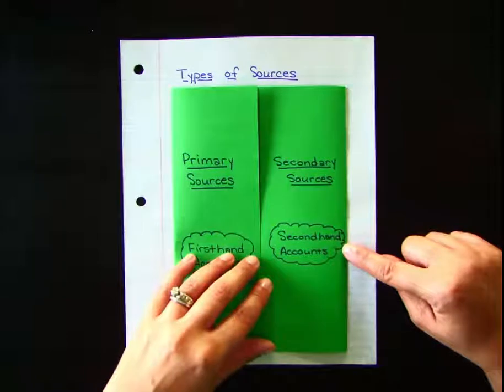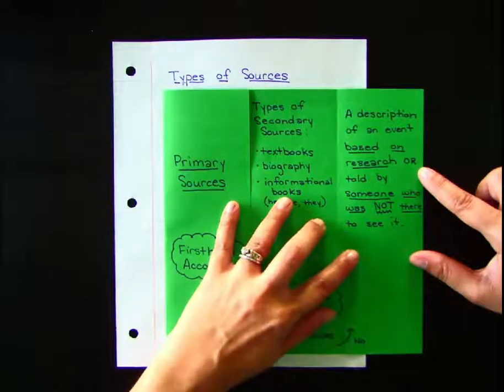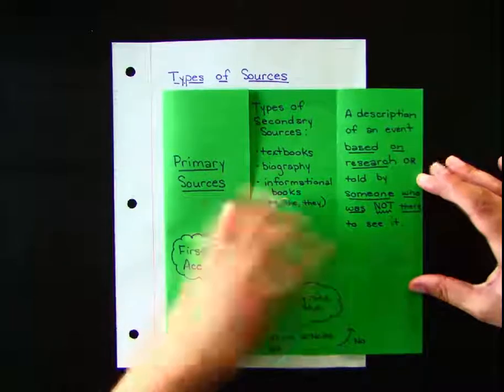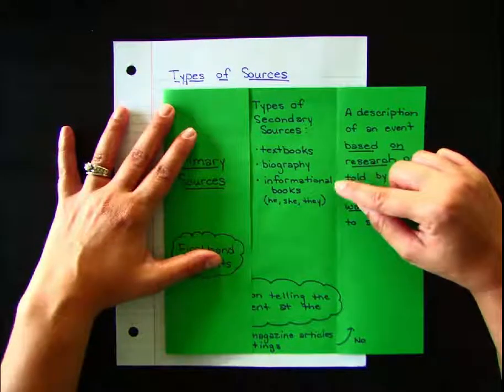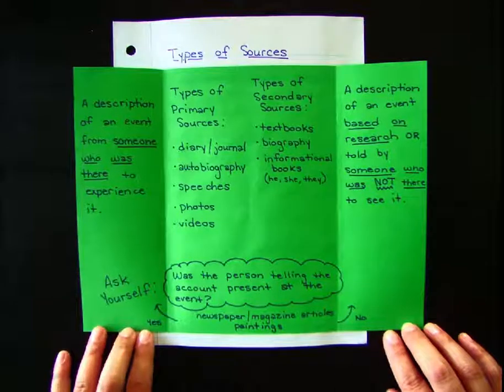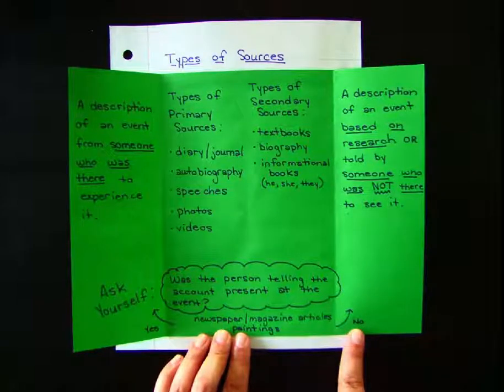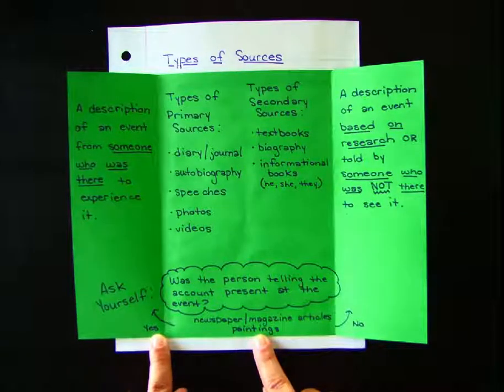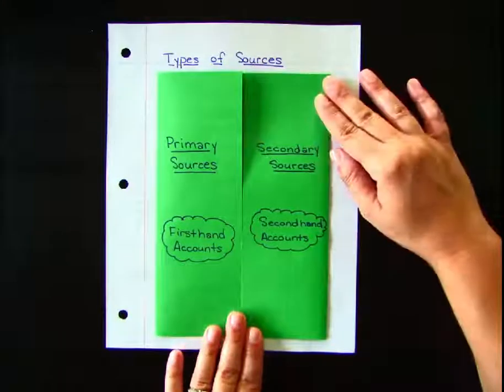Primary/Secondary Sources Foldable Day 2